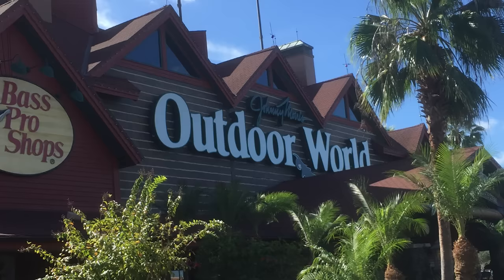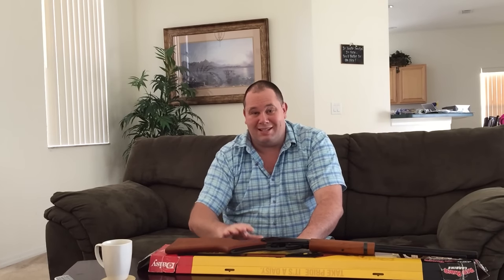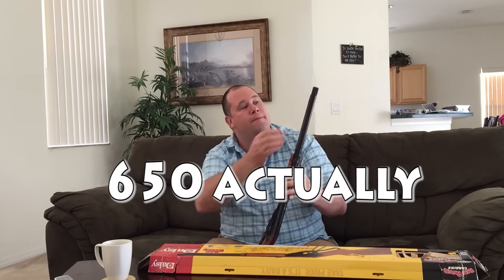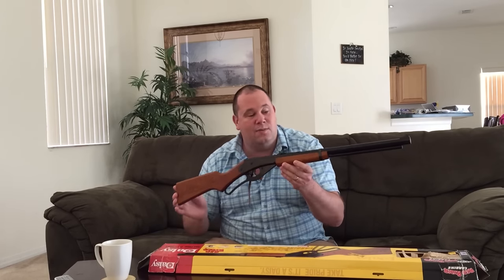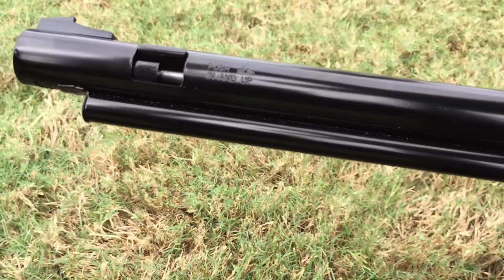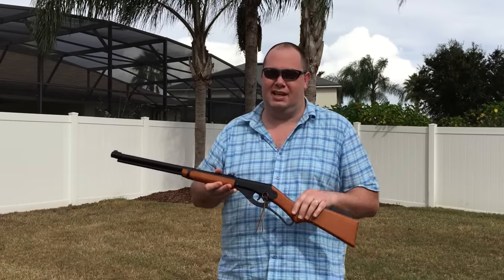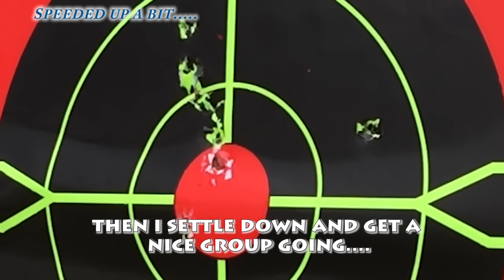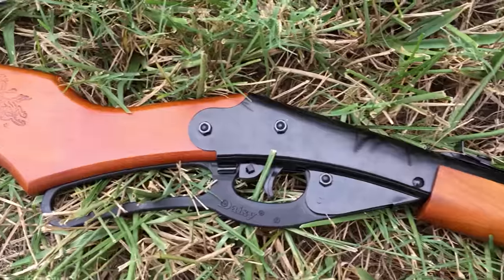REVIEW - Daisy Red Ryder - Back Yard BB airgun - Classic